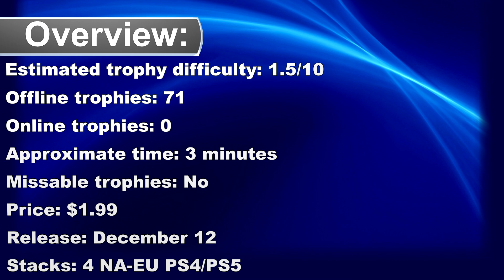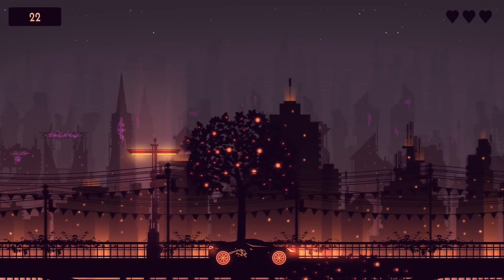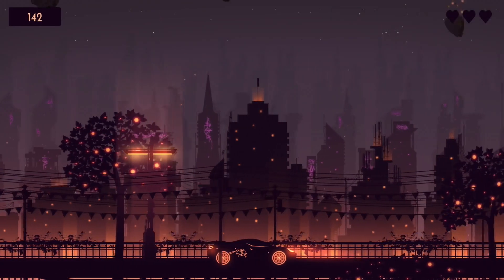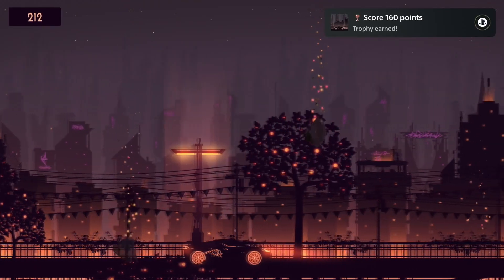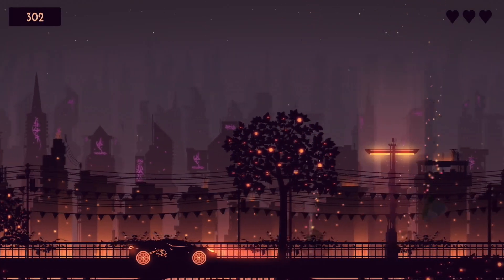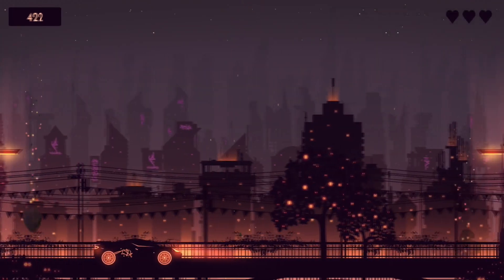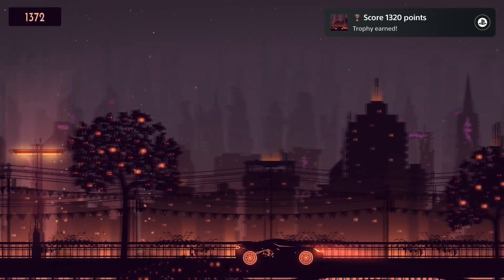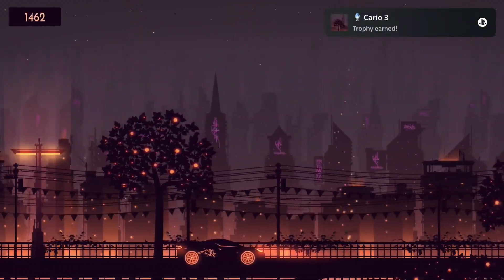New Easy Platinum Game with 71 Trophies | Cario 3 Quick Trophy Guide - PS4, PS5